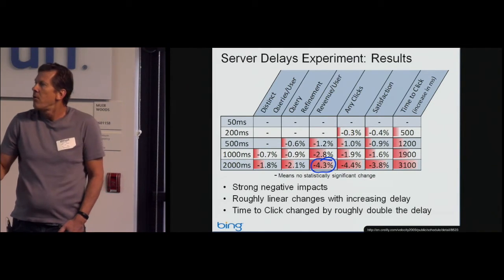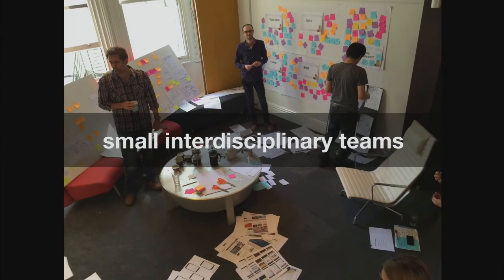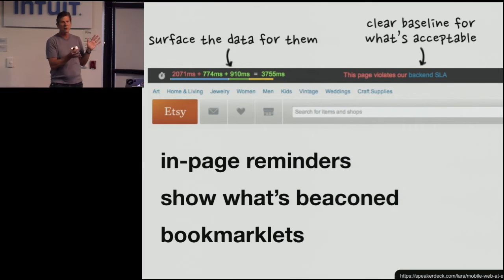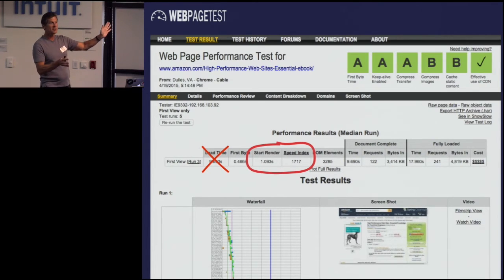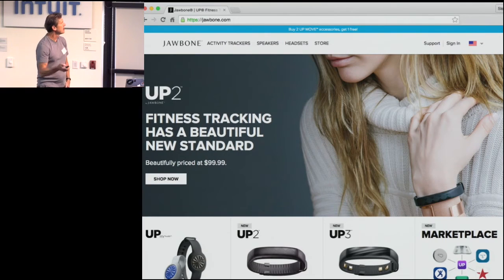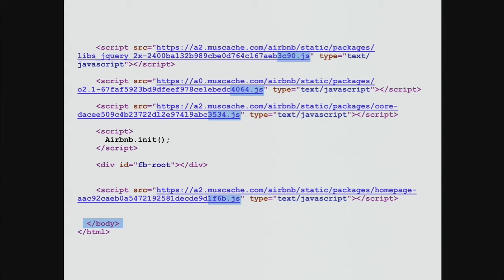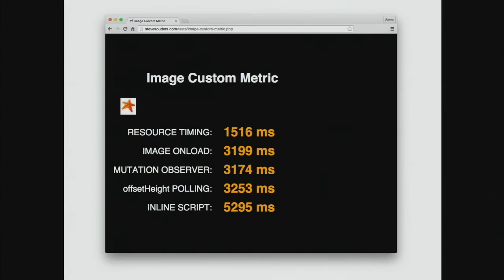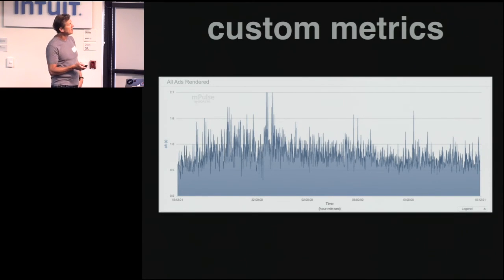F2E Summit 2015: Keynote: Design + Performance by Steve Souders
Which would you rather have: A rich design or a fast user experience? Users want both, but sometimes the interplay between design and performance feels like a fixed sum game: One side's gain is the other side's loss. Design and performance are indeed connected, but it's more like the yin and yang. They aren't opposing forces, but instead complement each other. Users want an experience that is rich and fast. The trick for us as designers and developers is figuring out how to do that.
The answer is to adopt an approach that considers both design and performance from the outset. With this approach, designs are conceived by teams of designers and developers working together. Developers benefit by participating in the product definition process. Designers benefit from understanding more about how designs are implemented. There's an emphasis on early prototyping and tracking performance from the get-go.
With new metrics that focus on what a user actually sees as the page loads, we can now bridge the technical and language gaps that have hindered the seamless creation of great user experiences. In this presentation, Steve Souders, former Chief Performance Yahoo! and Google head performance engineer, explains how promoting a process that brings design and performance together at the beginning of a project helps deliver a web experience that is both fast and rich.